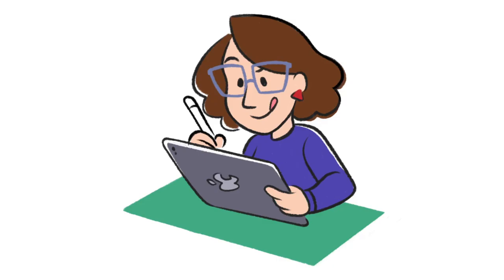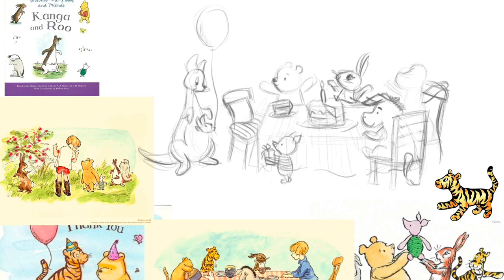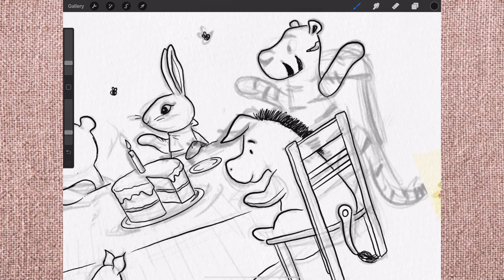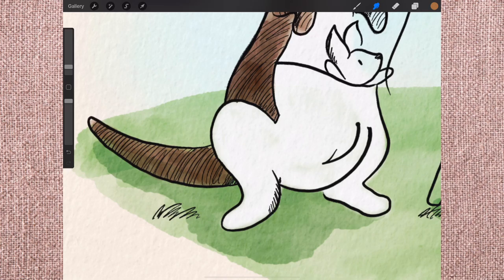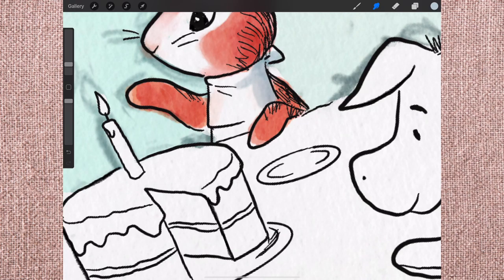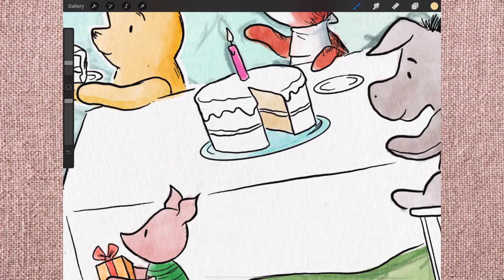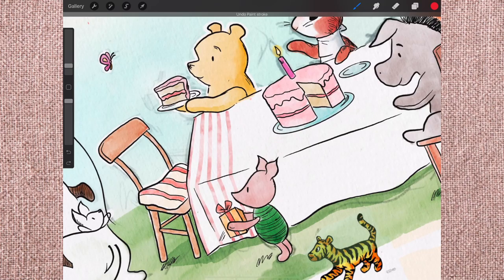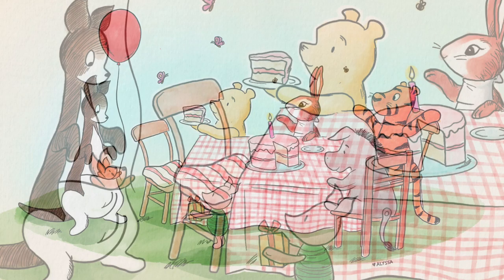Making digital watercolor art for a nursery in Procreate!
links!

Software/Hardware Used:
iPad pro 12.9" with Apple Pencil
Astropad
Adobe Animate CC
Procreate